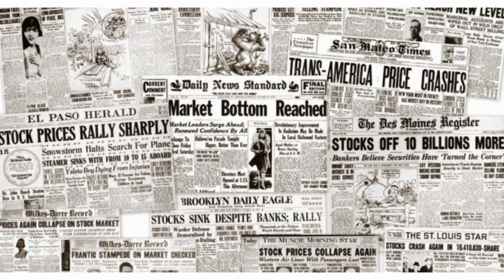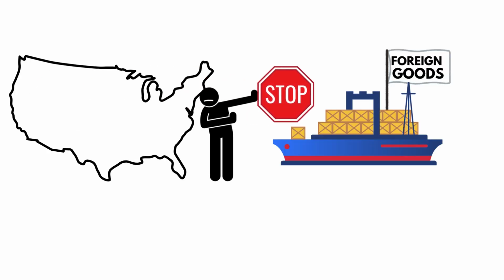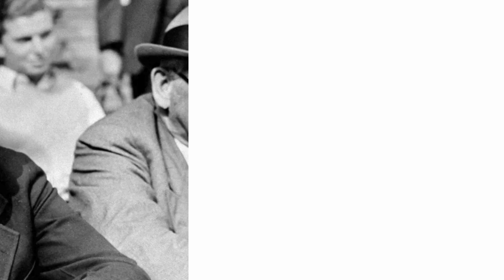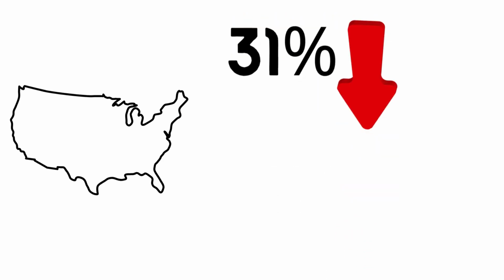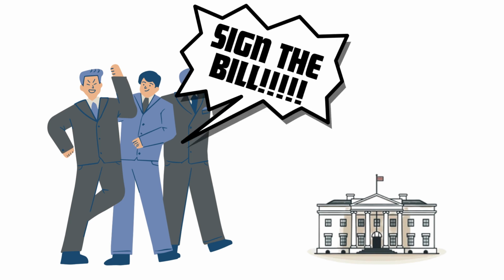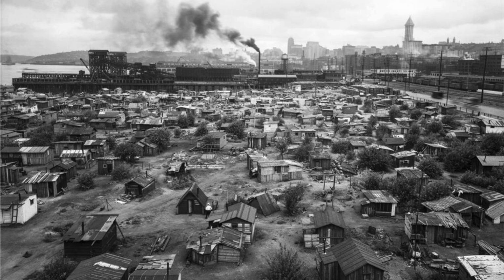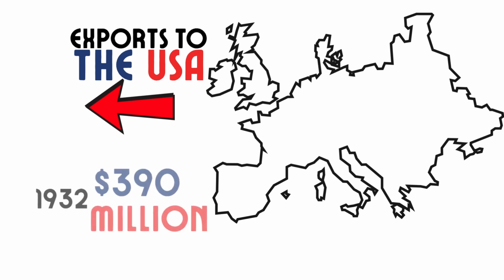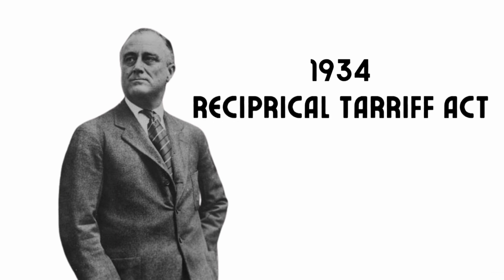What was the Smoot-Hawley Tariff?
This video will teach you about the Smoot-Hawley Tariff of 1930.